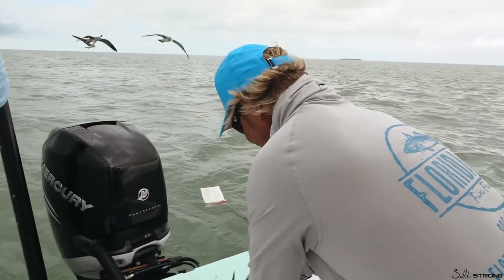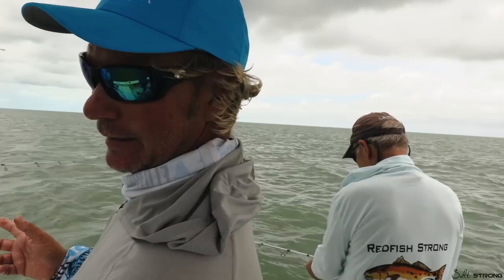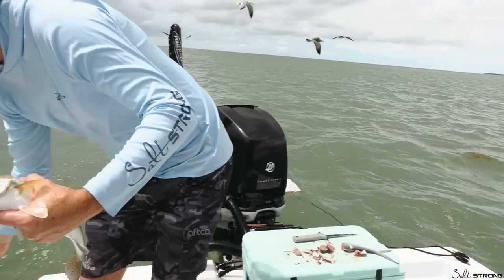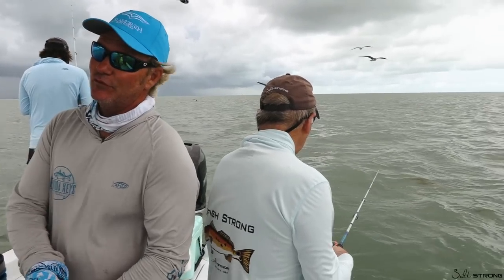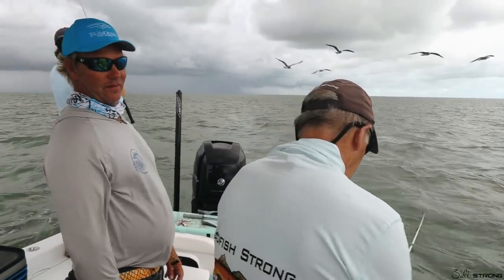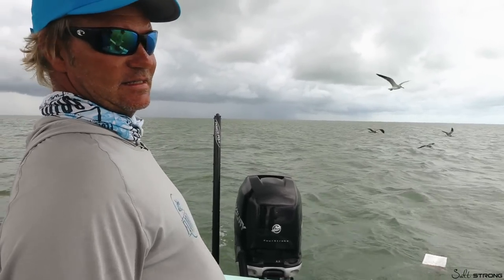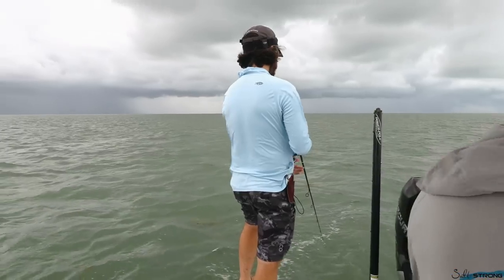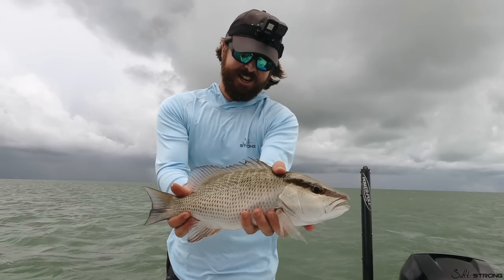Catching DINNER-Sized Mangrove Snapper (In The Middle Of Nowhere)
Want to stop paying full price for your tackle and get new inshore fishing spots every week?

If you'd like to catch boatloads of keeper mangrove snapper, then you're going to love this video!

Picture this...

You're out in the middle of nowhere in the Gulf of Mexico, when you suddenly catch the bottom...

But then the bottom starts pulling drag!!

Is it a grouper? Is it a shark?

We were fishing with Capt. Hollywood Johnson filling up the coolers when this happened.

Since we were catching so many fish, I pulled out the camera and recorded this LIVE fishing trip video.

And in it, you're going to learn the three keys to catching big mangrove snapper, including:

- Where to find them (hint: you don't need a secret set of coordinates to find them)
- What to use to catch more big snapper and fewer underslot snapper
- And how to get hungry snapper to come to YOU

Have any questions about catching keeper-sized mangrove snapper?